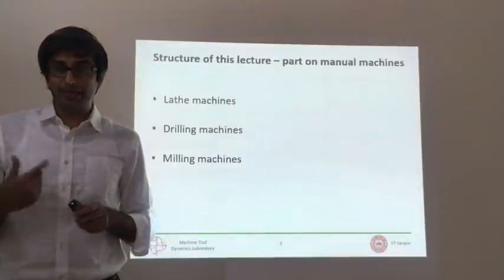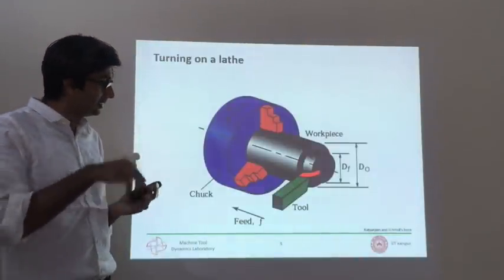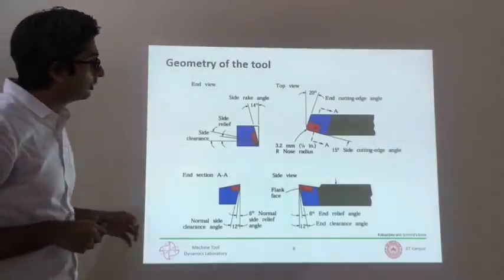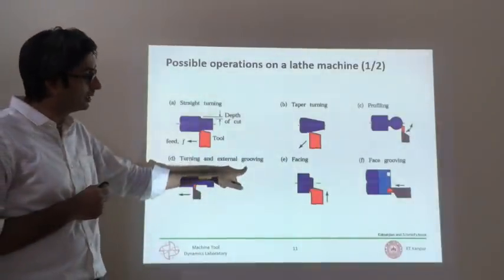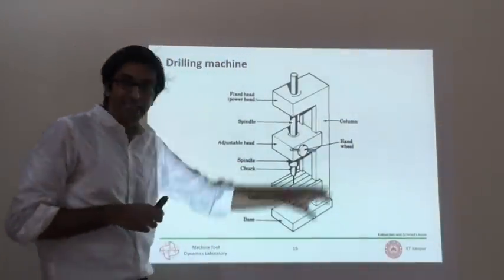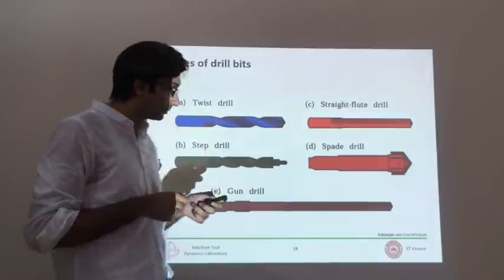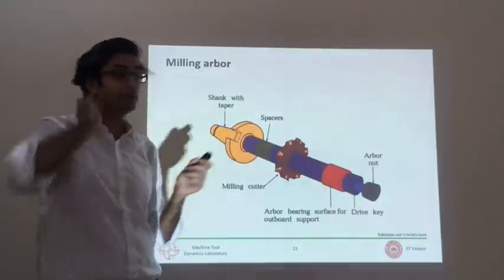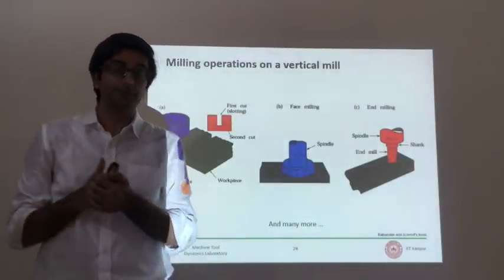TA202T Lecture 3A